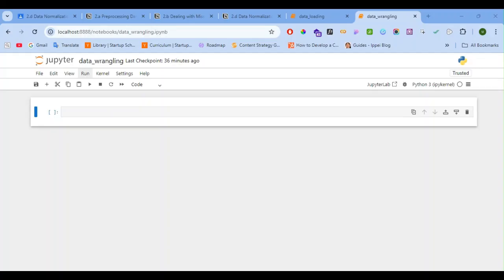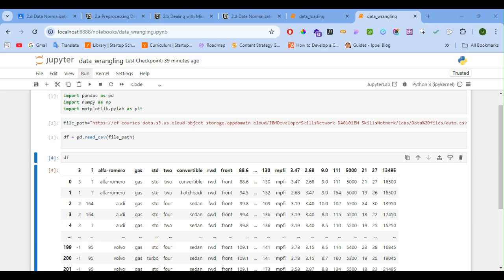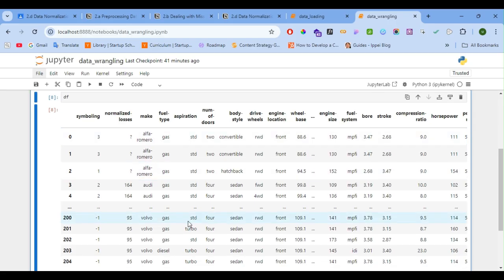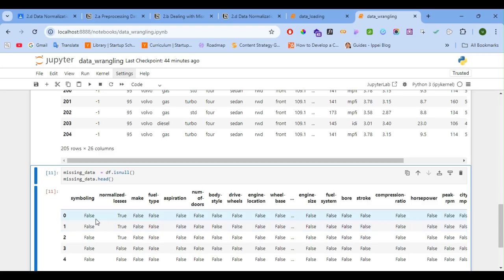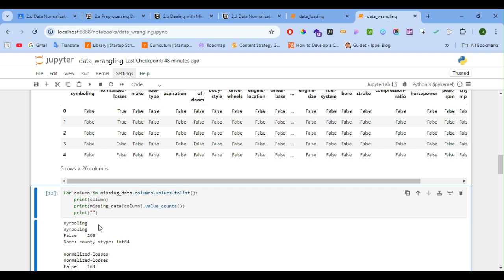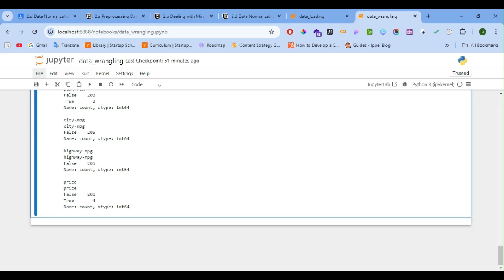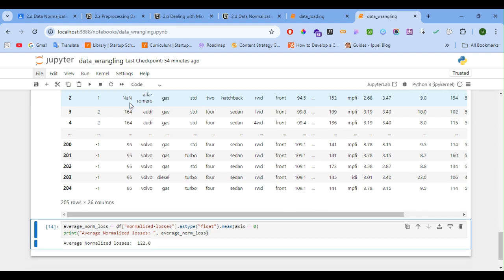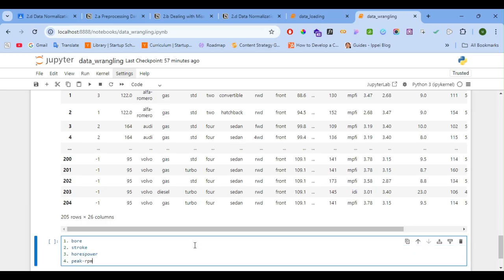Data Wrangling In Pandas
Learn Data Wrangling in Pandas

To be part of the Mastering AI and Machine Learning Program